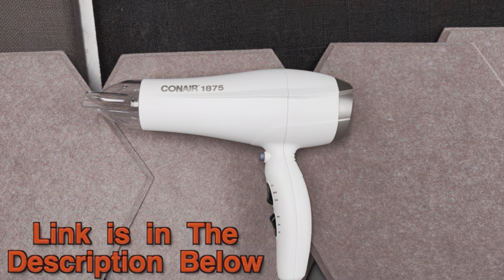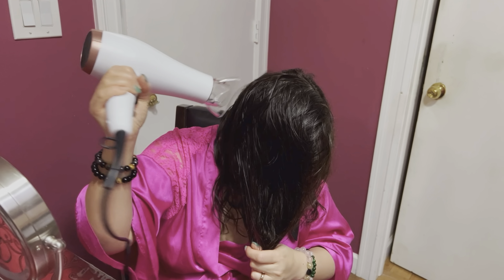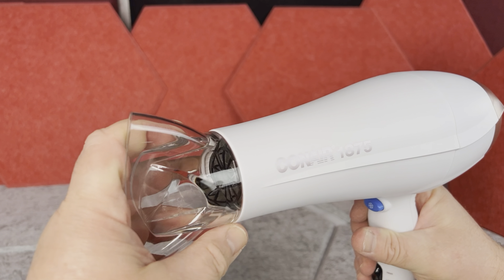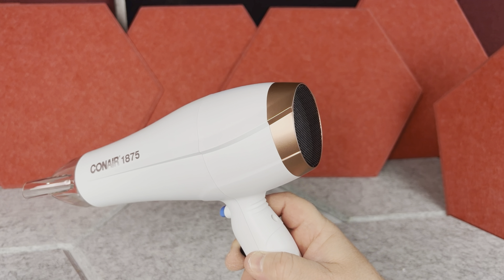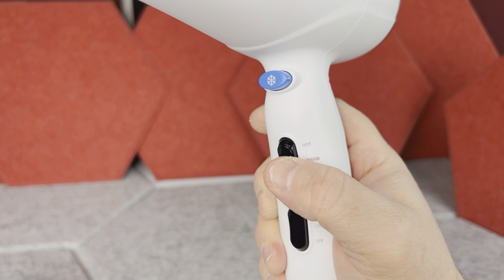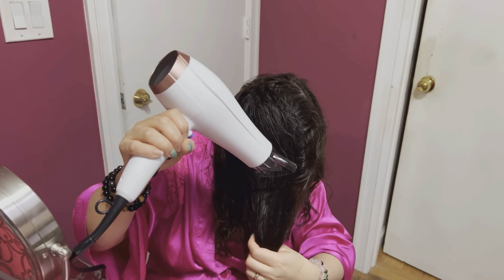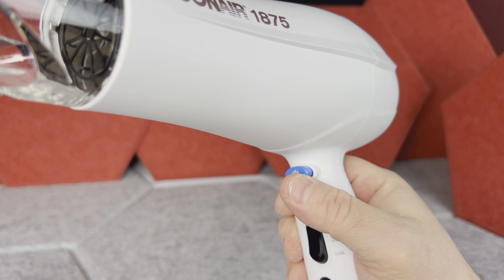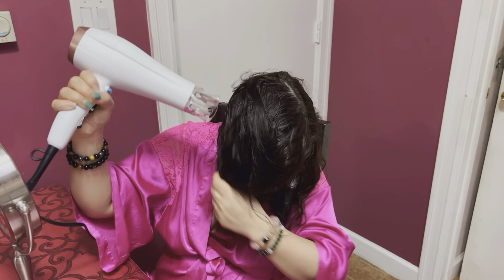1875 Watts Hair Dryer Review - Conair Double Ceramic Hair Dryer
1875 Watts Hair Dryer Review - Conair Double Ceramic Hair Dryer . This Hair Dryer has This Matt Of White Design with Copper Color Accents and it Looks pretty Cool . This Hair Dryer comes with The Airflow See Thru Attachment , It's Easy to use and it has All The Necessary Functions to Dry The Hair.

1875 Watts Hair Dryer

This Conair Hair Dryer has medium length Power Cord with Reset Button and Once Plugged in There is 2 Main Switches on This Hair Dryer . First There is the Airflow speed setting so You can go from Low to High and Then there is The Heat Level Setting . You can put This Hair Dryer to Warm or Hot and this Dryer takes few seconds to Run Go to Full Heat Level . Also This Dyer works Pretty Nicely However it's Not Very Hot per say but Hot Enough to dry the hair of course . There is Also Blue Heat Cutoff or Cool Button so when Pushed and Held  it will completely shut of The Heat unction blowing Cool Air Only Until You Release The Button and Then the Dryer will comeback to The Previous Heat Settings . Overall Pretty Nice Dryer for Very Low Price for sure .